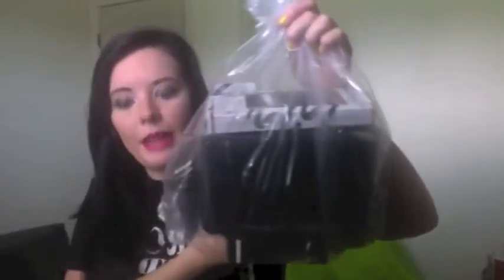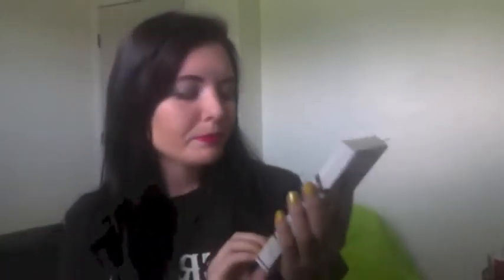e.l.f. Cosmetics Haul!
Haul video featuring my newest e.l.f. Cosmetics!

*I apologize for the terrible video quality, my webcam just wasn't focusing for some reason! Hopefully my camera battery charger will come in soon so I can start recording on my DSLR again!!

Products I received:
Punk Purple Cream Eyeliner
Luxe Brush Collection
Thunderstorm Nail Polish (not shown)
Chocolate Nail Polish (not shown)
Nice & Natural 3-Piece Nail Polish Set
Makeup Remover Cleansing Cloths
Clear Daily Brush Cleaner
Superstar HD Blush
Fair BB Cream SPF 20
Natural/Nude Lip Definer & Shaper
Black/Silver/Brown 3-Piece Liquid Eyeliner Set
Midnight Cream Eyeliner
Copper Liquid Eyeliner

Get these products and many more at eyeslipsface.com